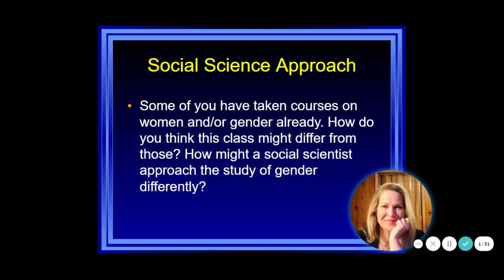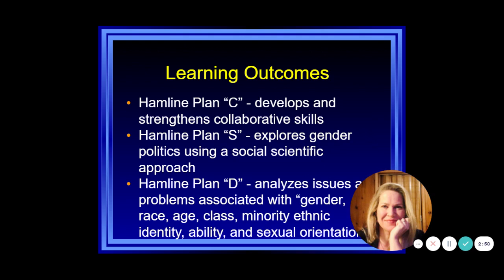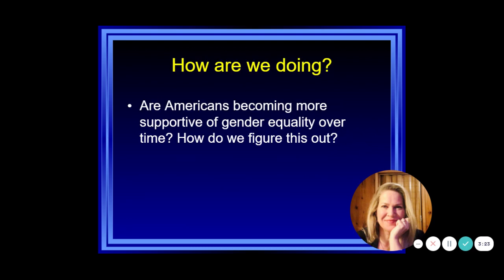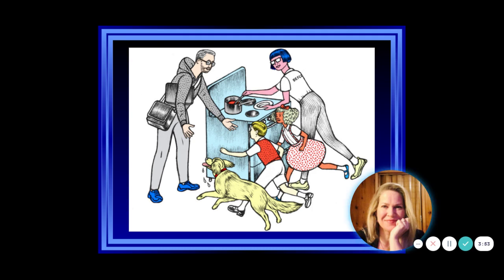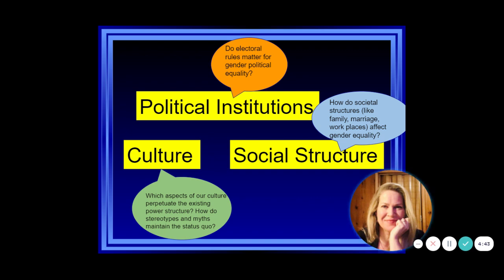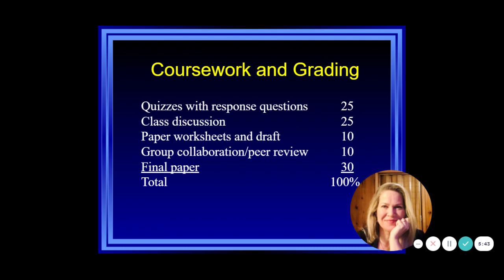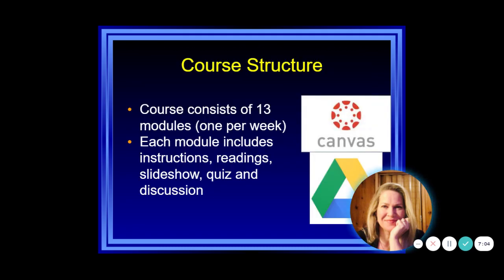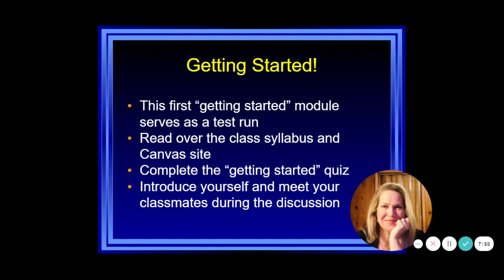Welcome to Gender Politics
This video will introduce the Gender Politics and Policy course, what to expect, and how the class will be structured.